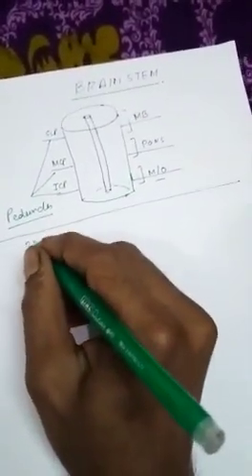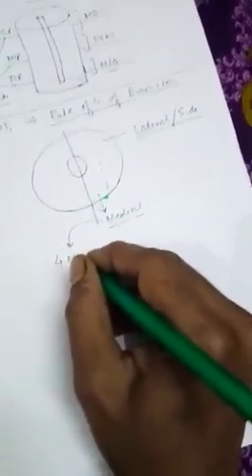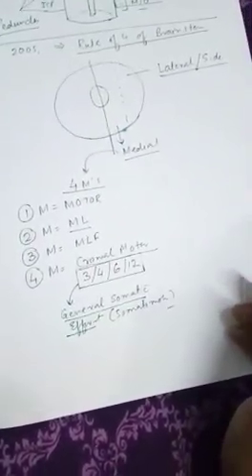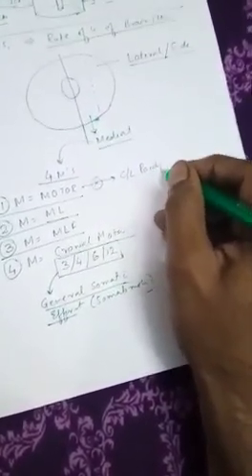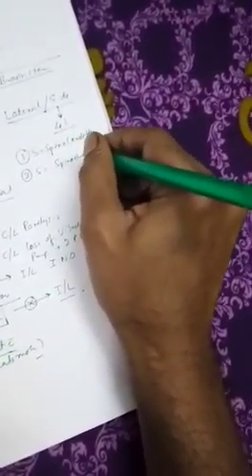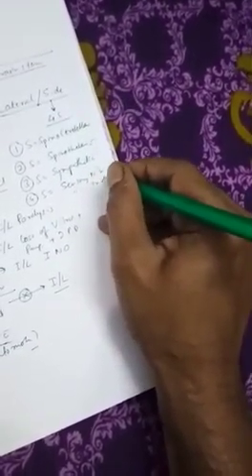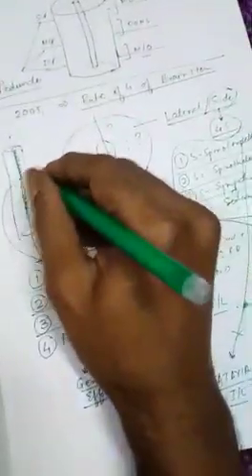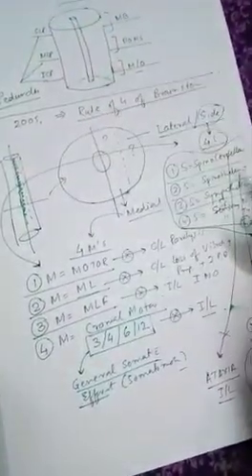Brain stem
Video from Krishna